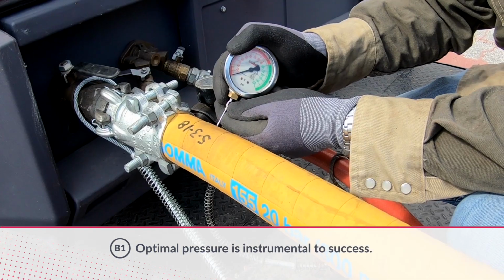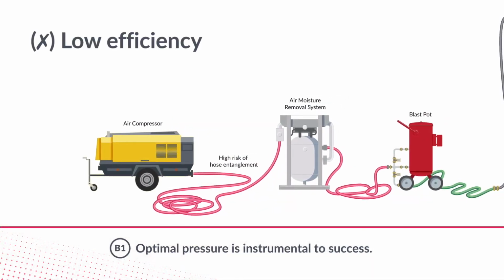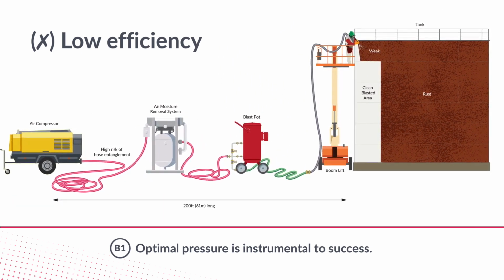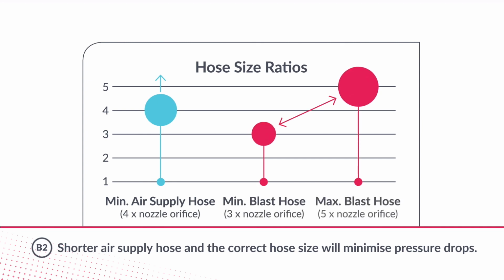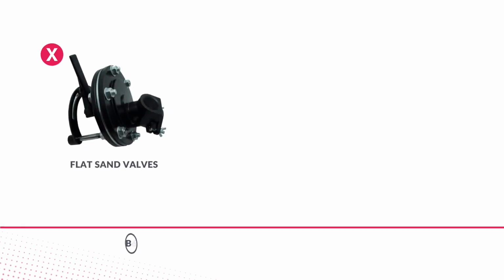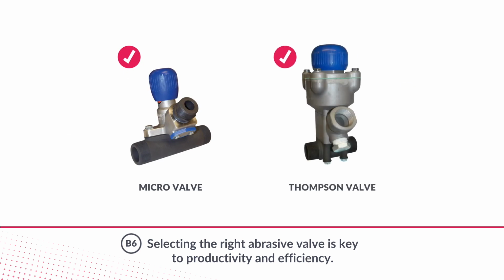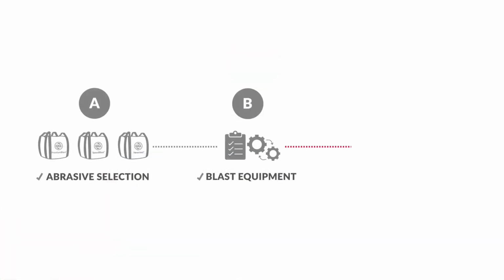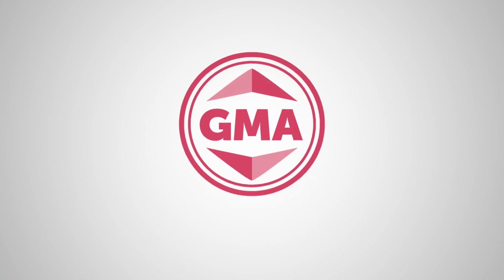GMA Garnet - Justera utrustningen